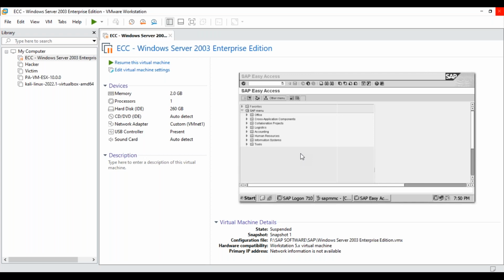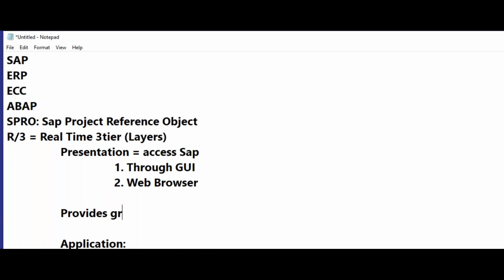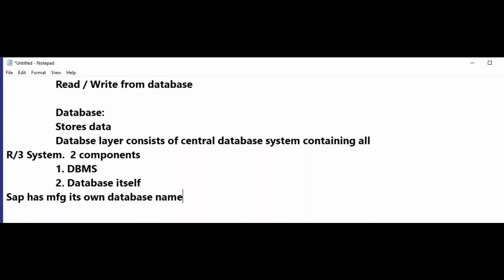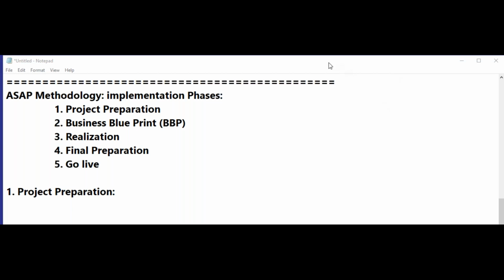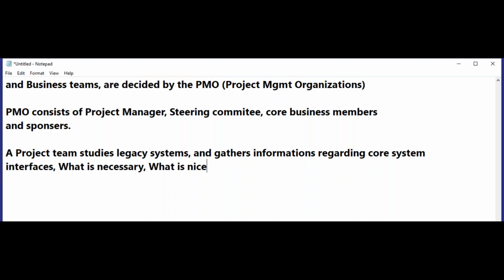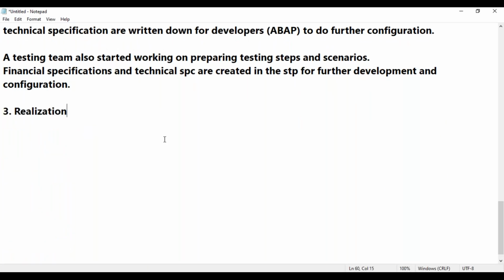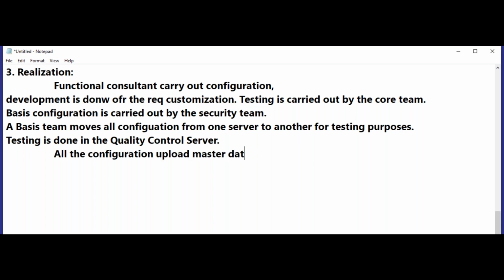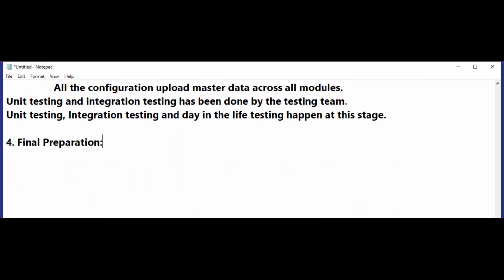SAP FICO 12th Apr Mount Mallesh part 1